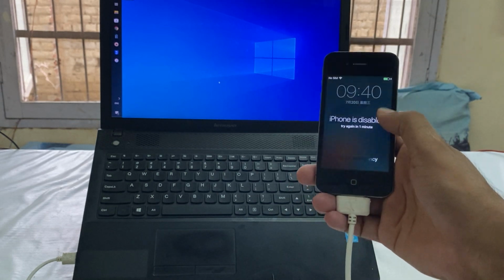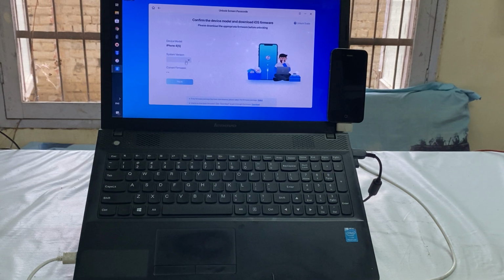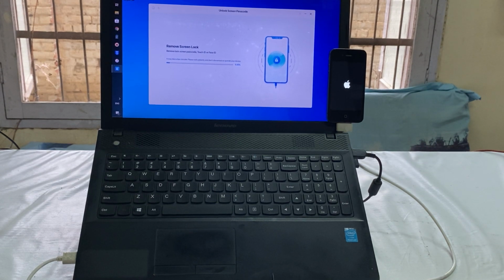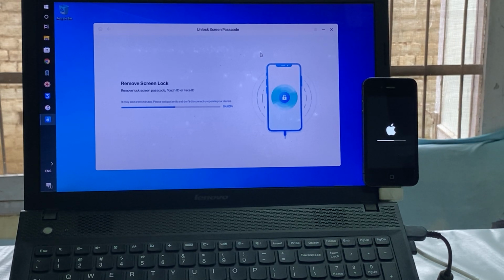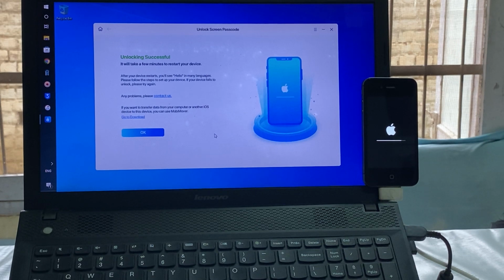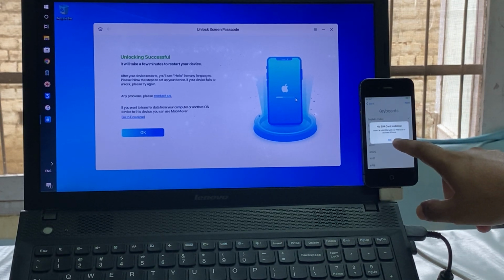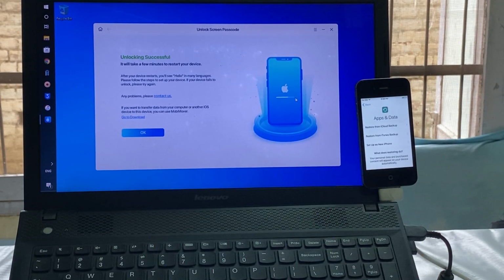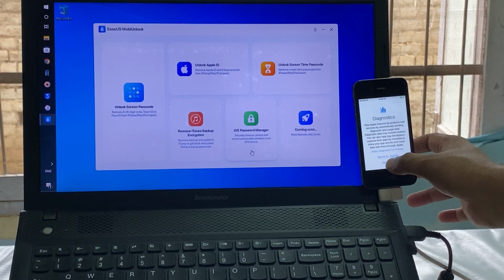How to Unlock iPhone without Face ID/Passcode/Touch ID If Forgot, Bleaklisted ,Stolen Device 2022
UnlockiPhone iOS15 RemovePassword-How to Unlock iPhone without Face ID/Passcode/Touch ID If Forgot, Bleaklisted ,Stolen Device 2022